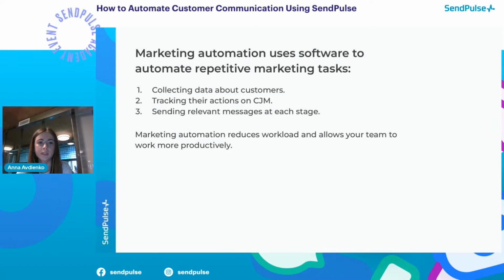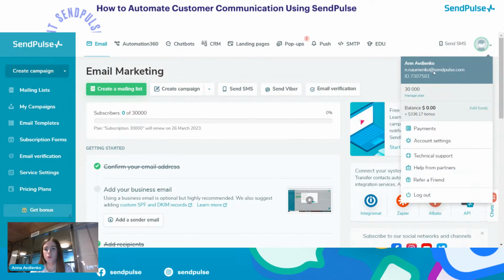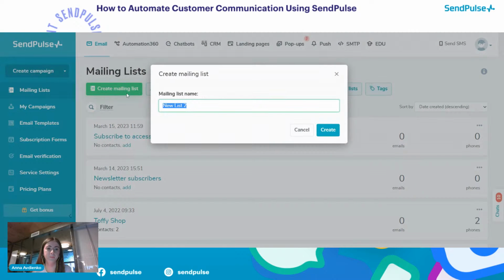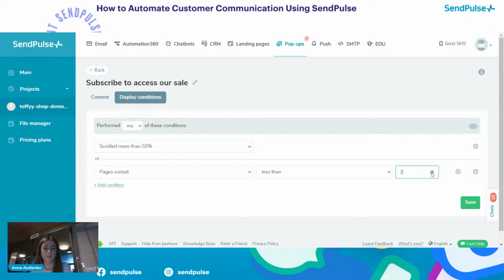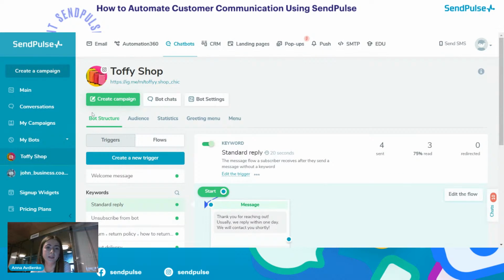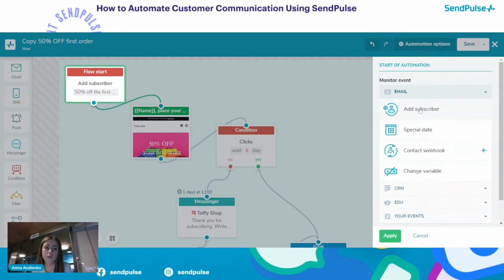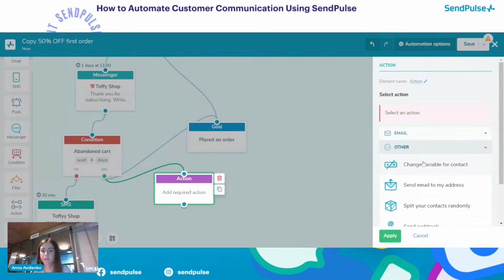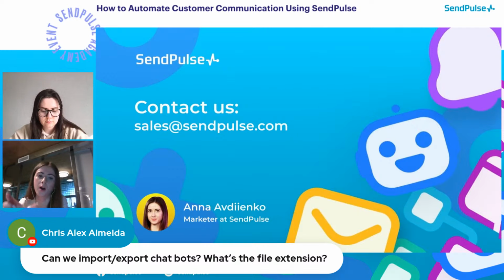How to Automate Customer Communication Using SendPulse | Webinar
Live event on launching marketing automation with SendPulse.
Expert speaker: Anna Avdiienko, Marketer at SendPulse

Webinar agenda:
✅ What is marketing automation and how it works
✅ Ways to grow your mailing list with SendPulse
✅ Launching of bulk SMS and email campaigns
✅ Creating an automated marketing flow in practice

00:00 Intro
02:56 What is marketing automation
04:30 SendPulse Ecosystem
08:30 SendPulse Overview
09:30 SendPulse Account Setting
15:10 Creating mailing list
17:30 Creating a Website
20:50 Pop-up creation
23:26 Email Template
28:50 Creating Chatbot
34:33 Automation360
44:56 Q&A session